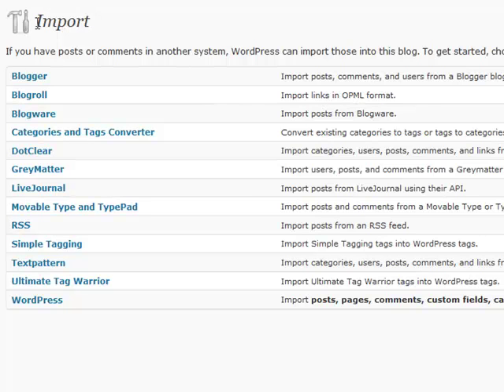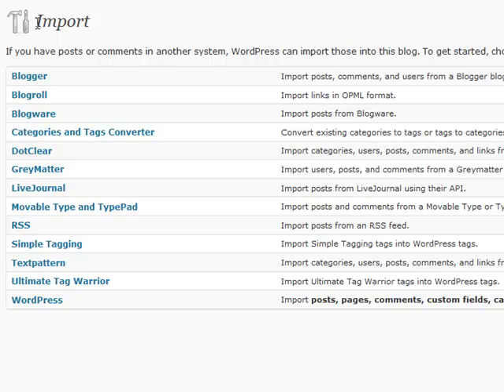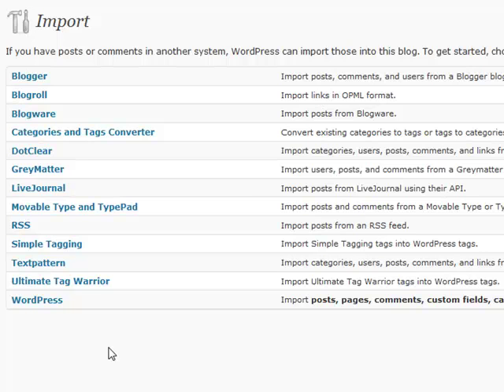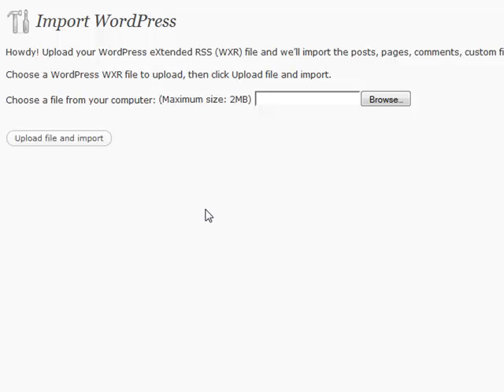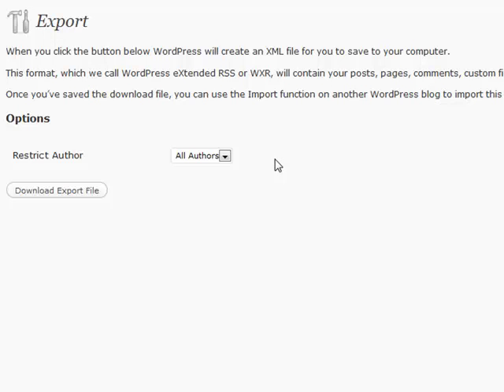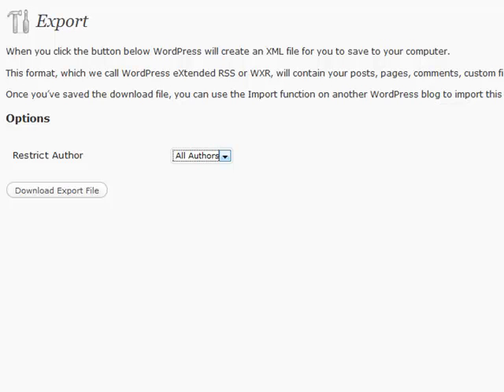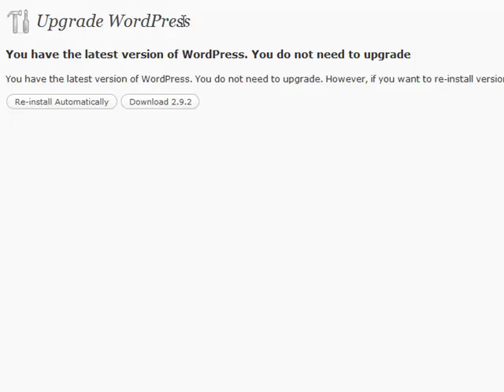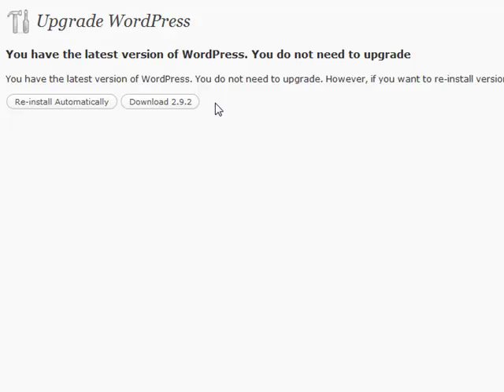How to import to posts and comments to wordpress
How to import to posts, comments to WordPress, from blogger, Typepad, LiveJournal, DotClear, GreyMatter and lots more!